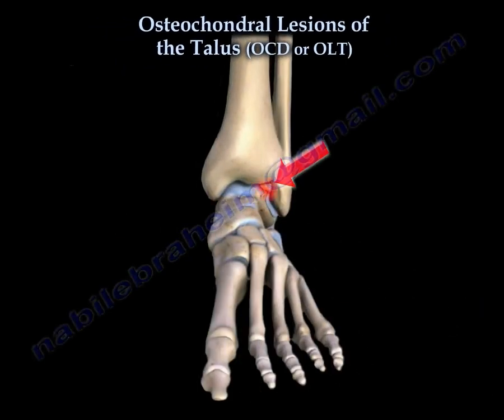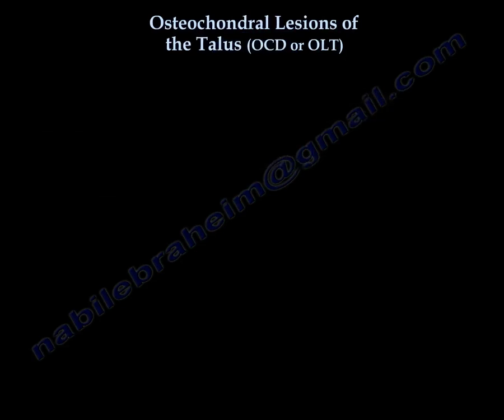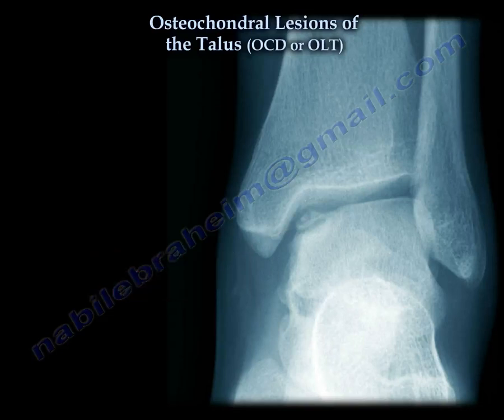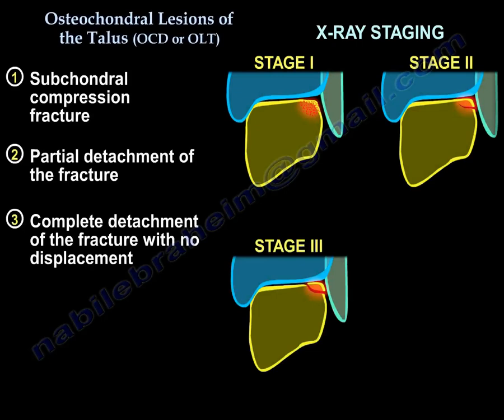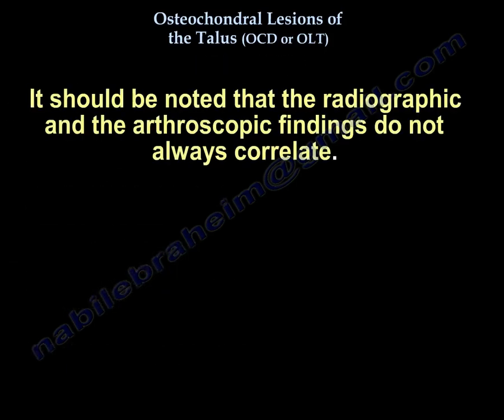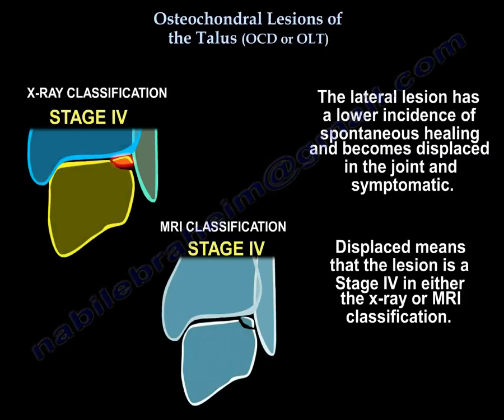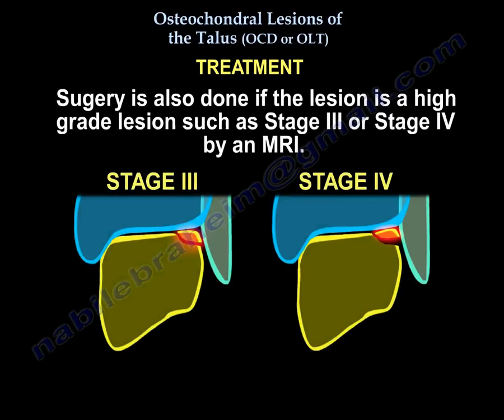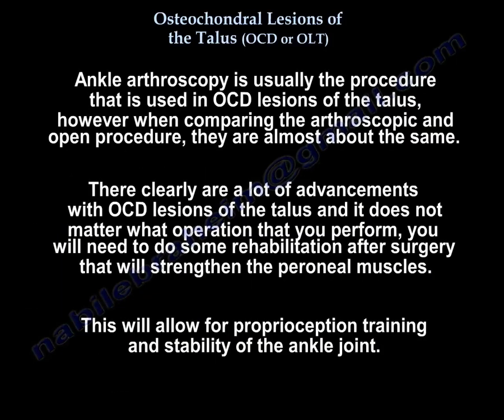Osteochondral Lesions Of The Talus - Everything You Need To Know - Dr. Nabil Ebraheim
Dr. Ebraheim’s educational animated video describes Osteochondral Lesions of the Talus.
The cartilage thickness of the talus is 1-2 mm, it receives at least 5 times the body weight during normal ambulation, and about 60% of the surface of the talus is covered by cartilage.
It’s not unusual for OCD lesions to occur in the talus.
More than 10% occur bilateral and OCD lesions occur more in males.
About 6
6% of the patients with ankle sprain will have this lesion, and a lot more patients will have the lesion if they have an ankle fracture,
The lesion also occur in patients that are having lateral ligamentous reconstruction.
The lesion may be a contributing cause of the ankle instability.
Most of the patients with symptoms usually play sports and are very active.
Some believe that the primary cause of the OCD lesion is trauma, however this is controversial.
The patient may have an acute fracture, repeated micro trauma, or the patient may not have a history of trauma at all.
The patient present with either acute inversion injury or chronic ankle pain with swelling, catching, locking and possible ankle instability.
When the patient complains of frequent instability of the ankle, the evidence of ligament laxity on stress view x0ray are usually absent.
Most of the patient who have symptoms are usually active individuals in their 20’s or 30’s.
Get x-ray
Beside x-rays, there are other studies that should be taken.
You can get an MRI which is the study of choice if you suspect the lesion.
When you treat the ankle sprain and it does not get better, you want to rule out an occult lesion of the talus.
A fluid signal behind the lesion on MRI indicates that there is a continuation between the joint and the lesion; the lesion could be unstable and less likely to heal by itself.
You can get a CT scan which is the study of choice if you know there is a lesion and you want to follow that lesion.
It is interesting how the x-ray staging and the MRI staging are almost close in comparison.
x-ray staging:
1- Subchondral compression fracture.
2- Partial detachment of the fracture.
3- Complete detachment of the fracture with no displacement.
4- Complete detachment of the fracture with complete displacement (free fragment).
MRI staging:
1- Articular cartilage edema.
2- Fracture similar to the x-ray.
3- Fracture that is detached but not displaced.
4- Completely displaced fracture fragment. (Stage III and stage IV appear the same as in x-ray stage).
5- Subchondral cyst formation.
It should be noted that the radiographic and the arthroscopic findings do not always correlate.
What are the lesions that you will usually see?
Two types of lesions:
• Posteromedial
• Anterolateral
I find that these lesions are actually opposite to common sense understanding.
The medial lesions:
• Common
• Usually non traumatic
• Larger /deeper
• Posterior
The medial lesions are less symptomatic.
The lateral lesions:
• Less common
• Traumatic
• Smaller/ shallow
• Anterior or slightly central
The lateral lesion is usually symptomatic and difficult to treat without surgery, it has a lower incidence of spontaneous healing and becomes displaced I the joint and symptomatic.
Displaces means that the lesion is a stage IV I either the x-ray or MRI classification.
 Usually this lateral lesion occurs due to an inversion or inversion dorsiflexion trauma.
Treatment:
You treat this lesion conservative first by non- weight bearing, short leg cast, or a boot for 4-6 weeks especially if the lesion is acute and nondisplaced.
In general, if the lesion is a lower grade lesion such as stage I or stage II, you will treat the session conservatively.
Surgery is done if the conservative treatment fails.
Surgery is also done if the lesion is a high grade lesion such as stage III or stage IV by MRI.
Surgery is usually done arthroscopic.
In general, if the lesion is a lower grade lesion such as stage I or stage II, you will treat the lesion conservatively.
Treatment of lesions stage III and stage IV is surgical.
Non displaced lesions are treated with immobilization and they may heal.
Regardless how the lesion appears on x-rays, if the patient is asymptomatic after conservative treatment then observe the patient even if there is no evidence of healing of the lesion on x-ray or MRI.
Loose fragments on x-rays are indication for surgery.
If it is an acute fracture, especially the anterolateral fragment, consider reduction and fixation with bioabsorbable.
If the OCD lesion is less than 1 cm, then you will do excision, curettage, or drilling of the lesion.
If it was greater than 1 cm with cartilage intact or the cap intact, you will do retrograde drilling or bone graft.
If the lesion is greater than 1 cm and displaced, then you will do open reduction and internal fixation or you will do osteochondral grafting.